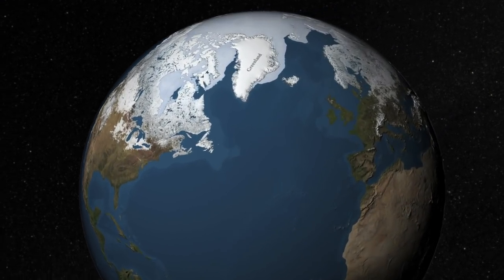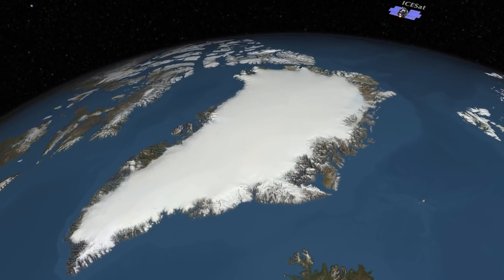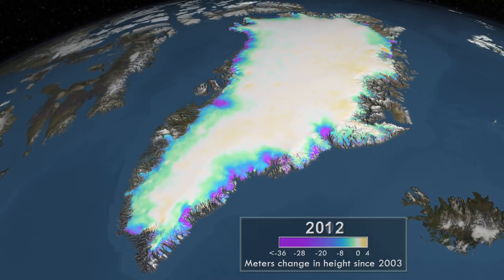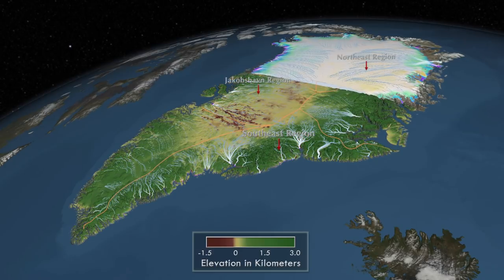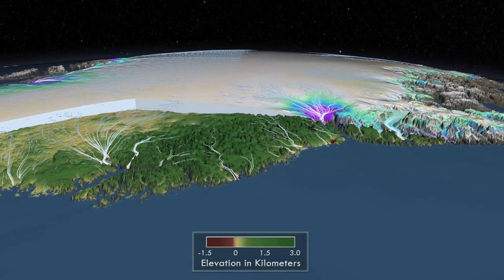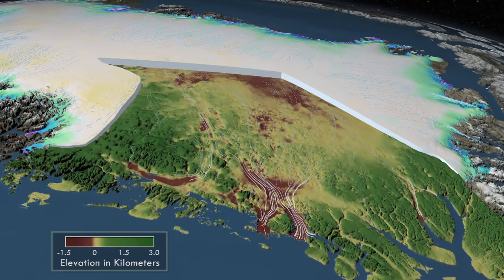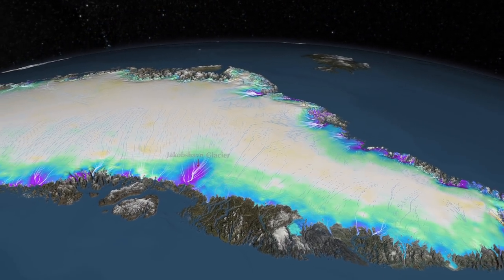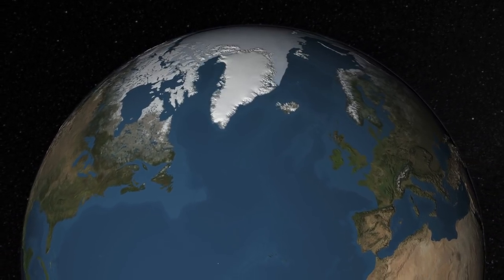Greenland Ice Sheet Changing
NASA observations show the dynamism of Greenland's Ice sheet in the changing elevation of its surfaces. Recent analysis of seven years of readings from NASA's ICESat satellite and four years of laser and and ice-penetrating radar data from NASA's airborne mission Operation IceBridge shows the changes taking place.

In the animation featured here, the colors shown on the surface of the ice sheet represent the accumulated change in elevation since 2003. The light yellow over the central region of the ice sheet indicates a slight thickening due to snow. This accumulation, along with the weight of the ice sheet, pushes ice toward the coast. Thinning near coastal regions, shown in green, blue and purple, has increased over time and now extends into the interior of the ice sheet where the bedrock topography permits. As a result, there has been an average loss of 300 cubic kilometers of ice per year between 2003 and 2012.

This animation portrays the changes occurring in the surface elevation of the ice sheet since 2003 in three drainage regions: the southeast, the northeast and the Jakobshavn regions. In each region, the time advances to show the accumulated change in elevation from 2003 through 2012.